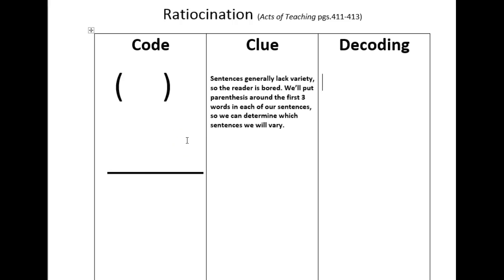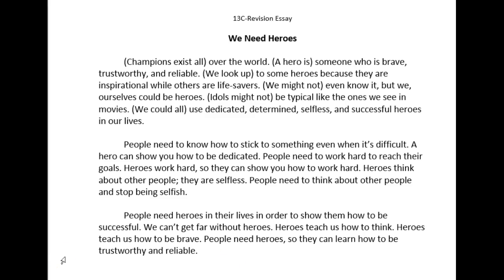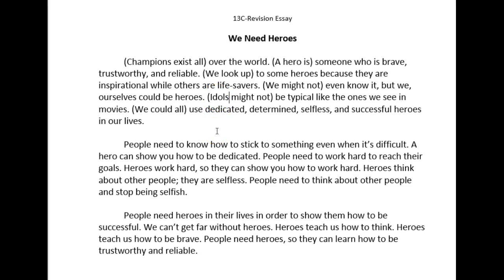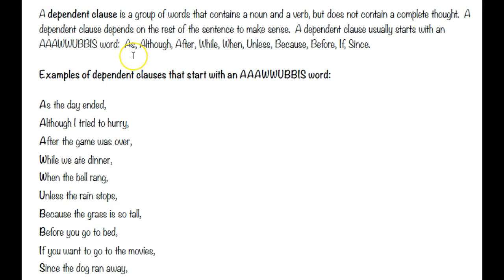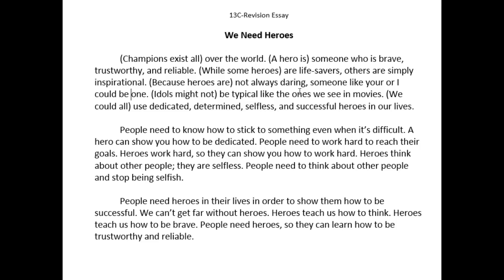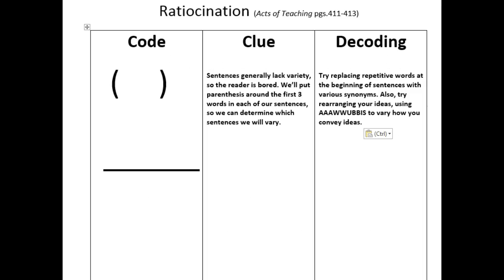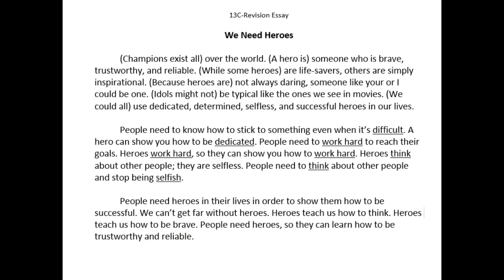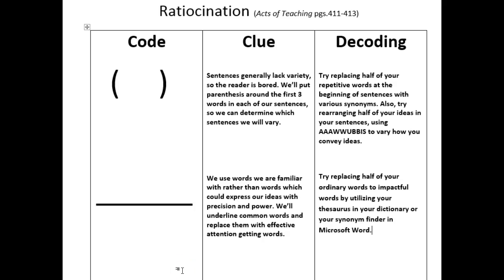Ratiocination: Sentence Variety and Diction